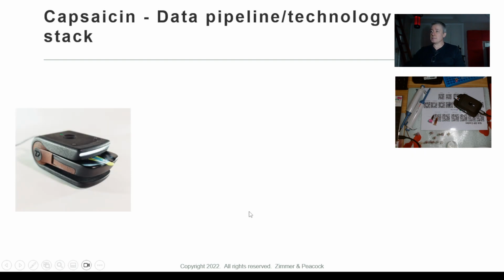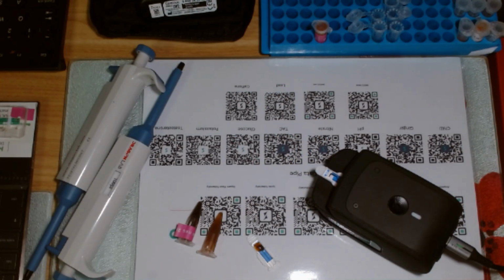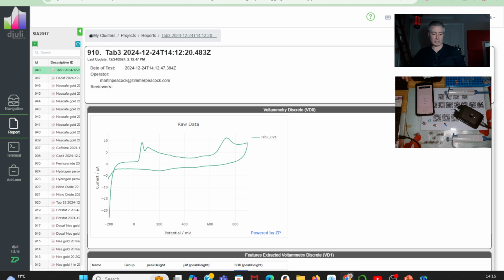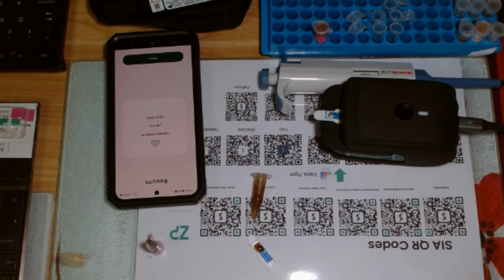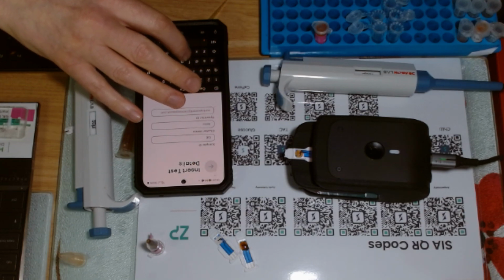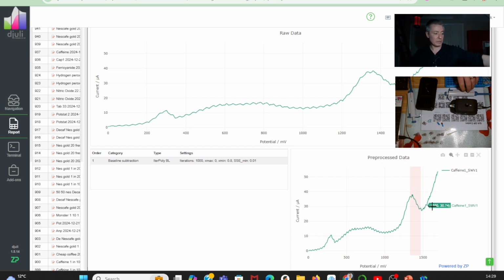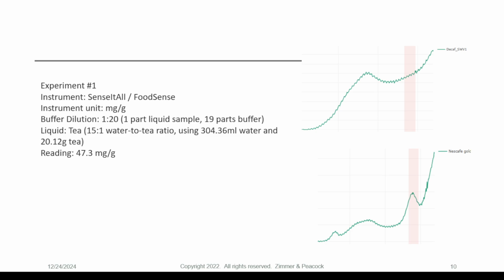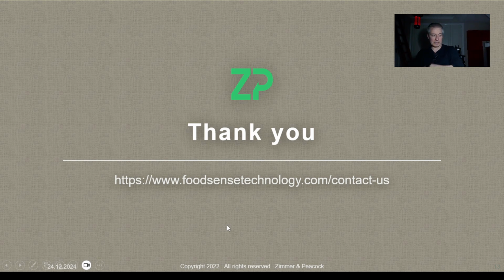FoodSense Generation Four Weekly Webinar 24 December 2024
A weekly webinar from Zimmer and Peacock answering questions from the Food, Beverage and Spice Industry on rapid testing.

Question this week:
Question One - Upgrading to Premium Djuli
Question Two – Putting sample onto the sensor
Question Three – Cost of Test/Chilli
Question Four – Caffeine mg/g to ppm
Question Five – Bilingual support